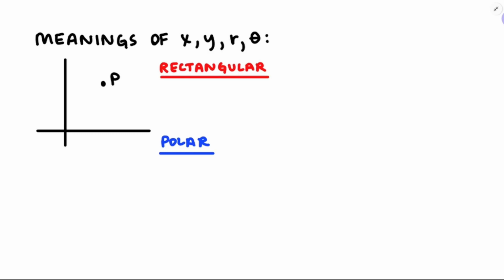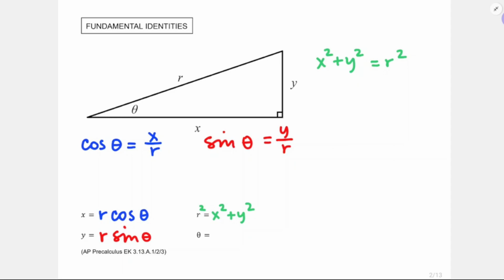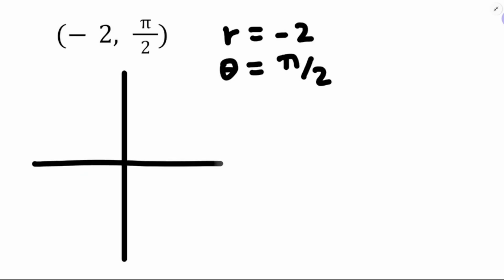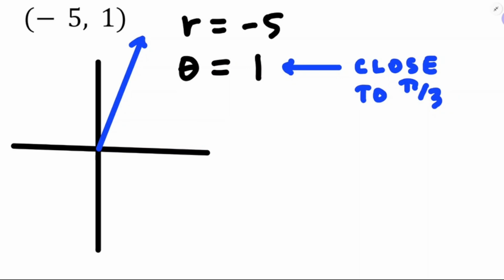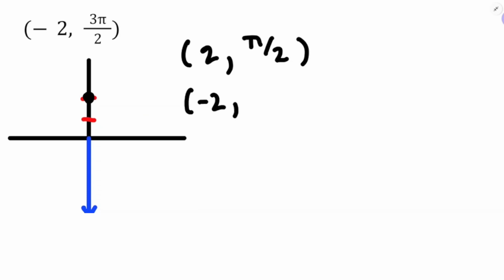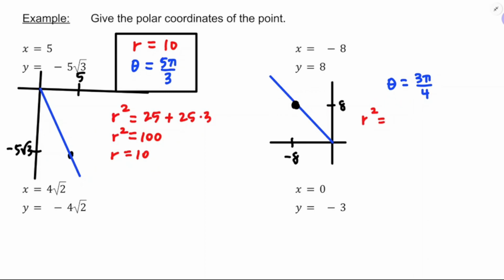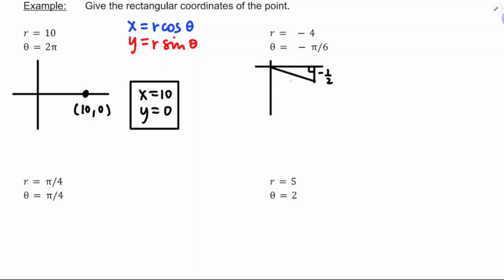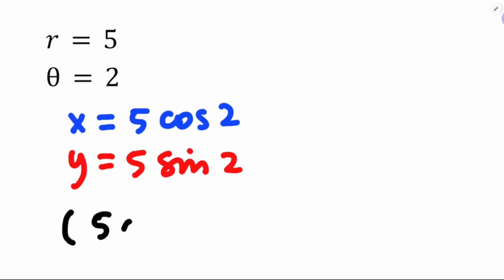Polar Coordinates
AP Precalculus Unit 10 Lesson 1 (Part 1)